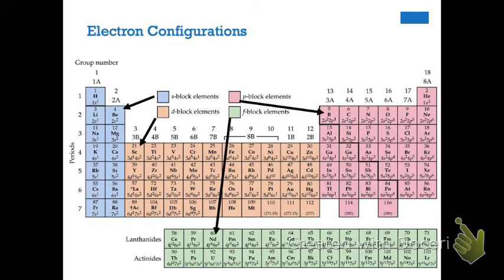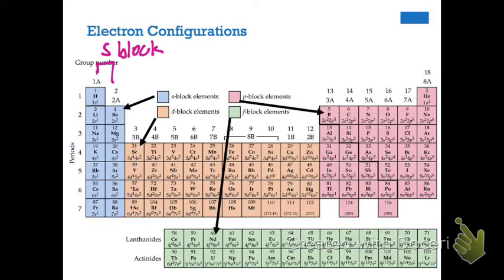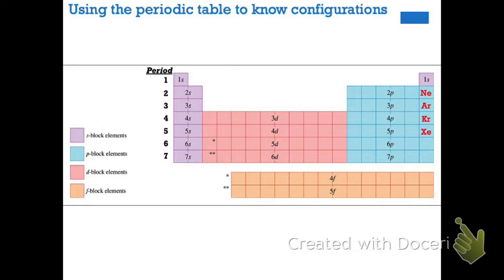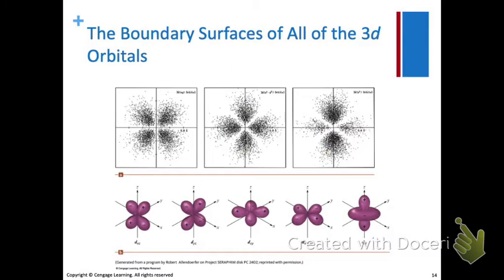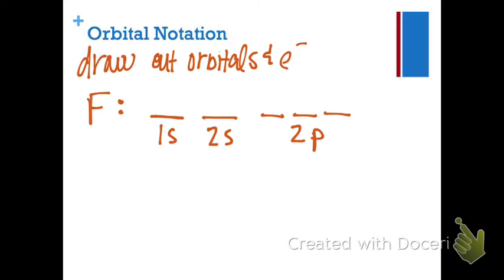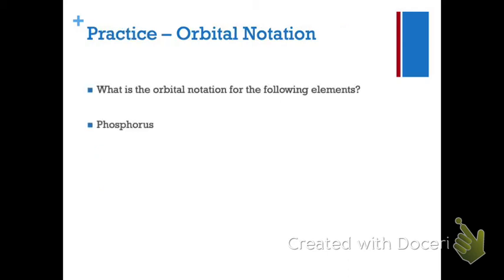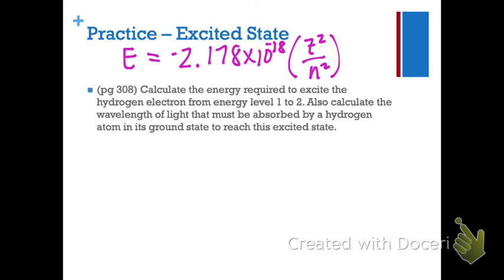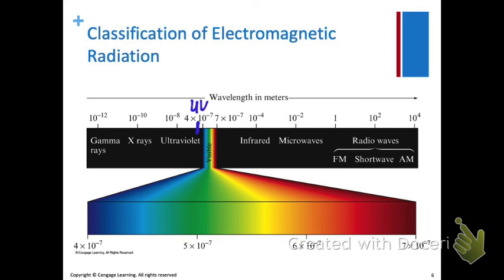Chem 2 Electron Configuration, Excited State Electrons 2.3.21